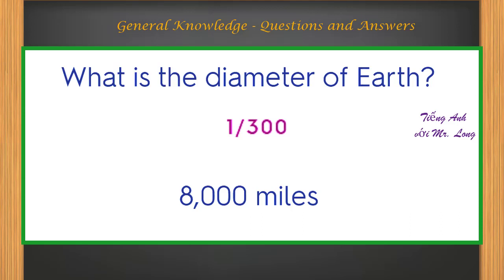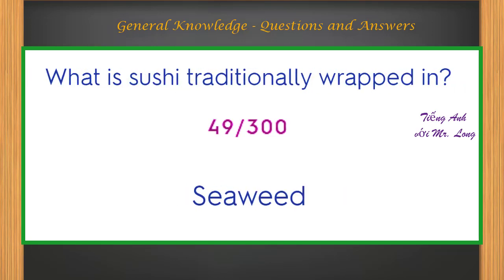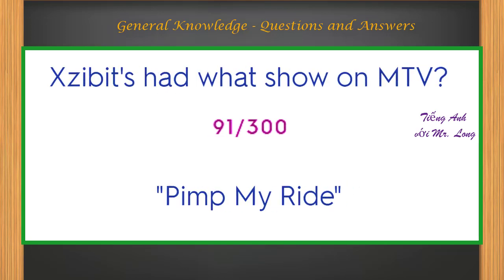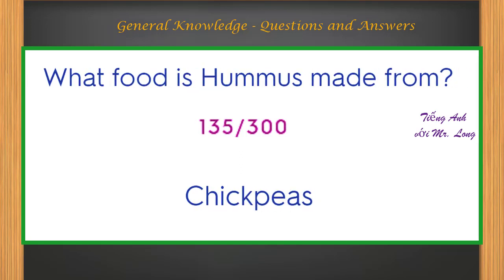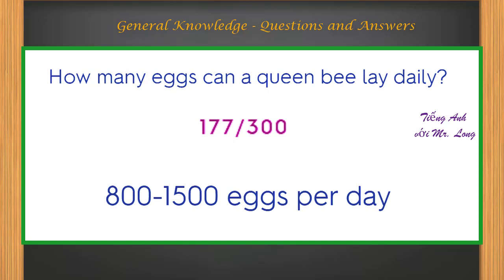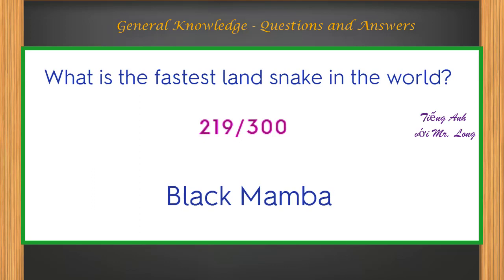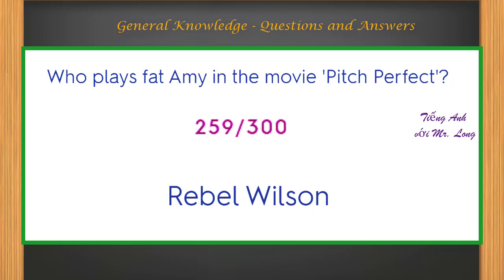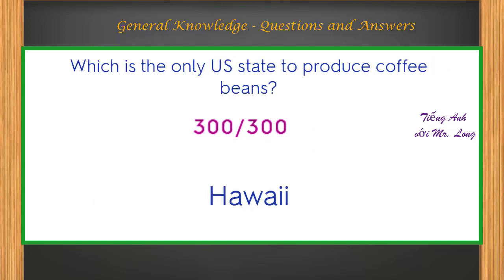Luyện Nghe Tiếng Anh| 300 Câu Hỏi Về Kiến Thức Chung